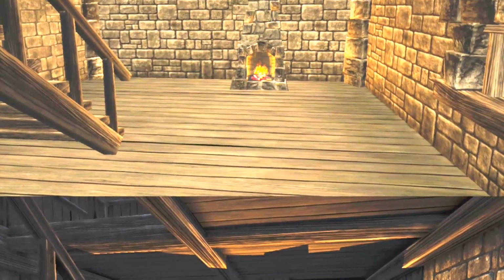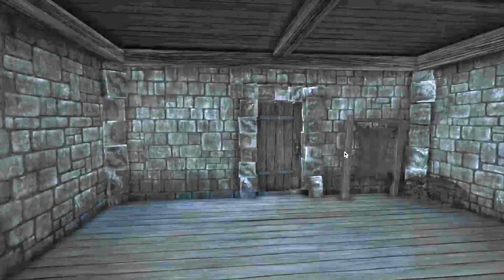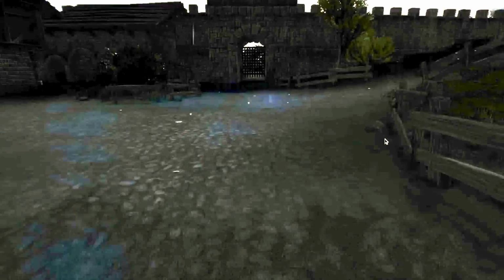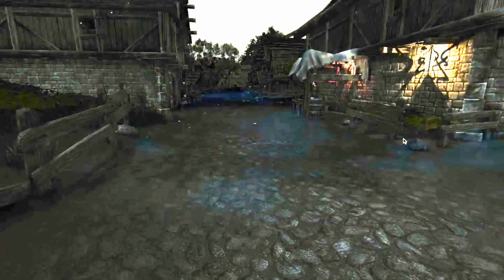Horror / Survival Game #2 - Fog, Cloud, Realtime Lighting [Unity3D]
This video shows my progress with the Horror/Survival Game. I have added tons of features. Make sure to watch till the end to see how the real game might look like!